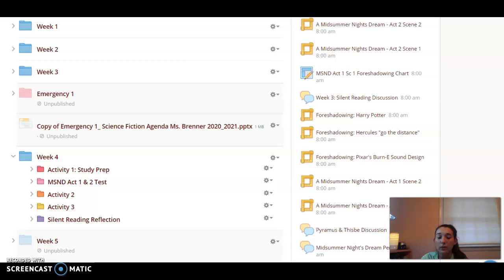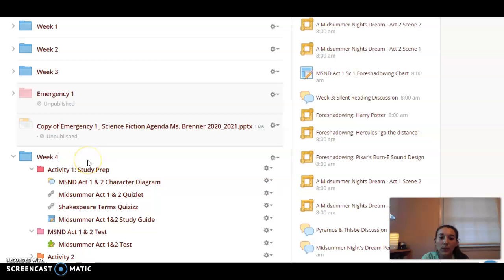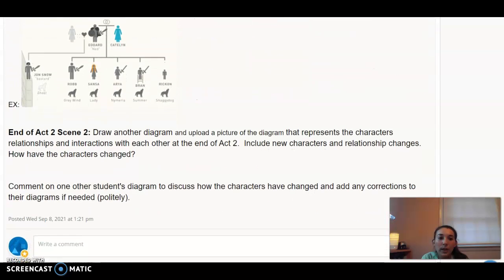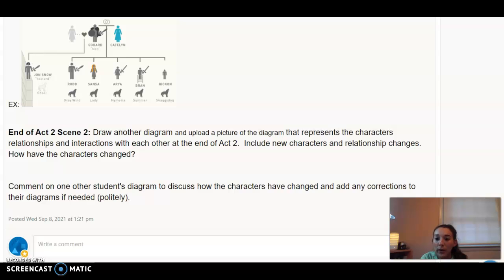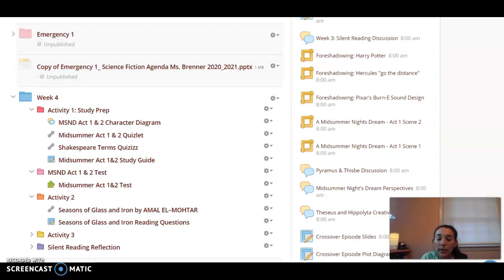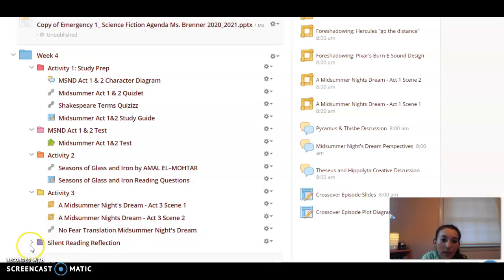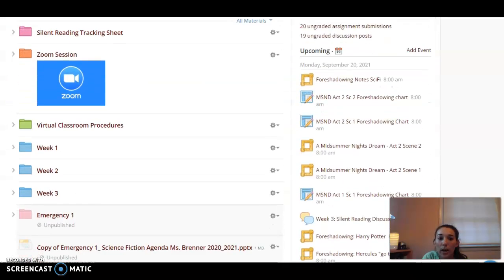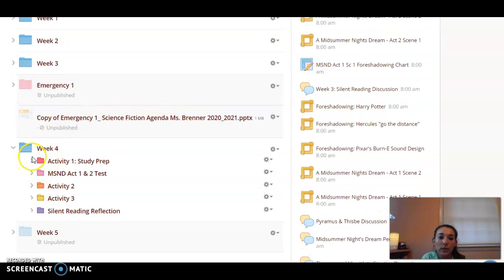Week 4 agend scifi online Fall 2021